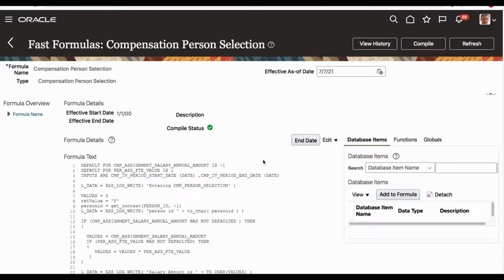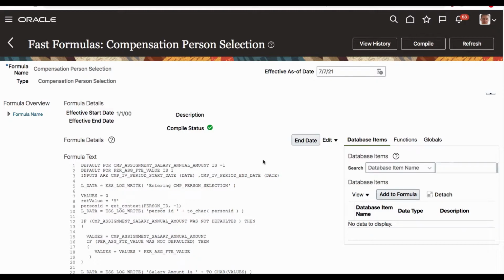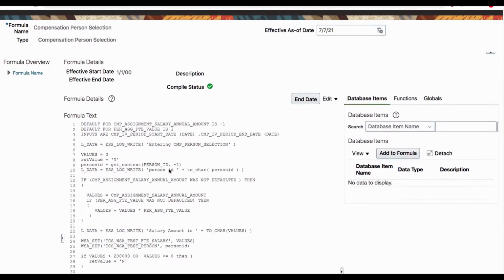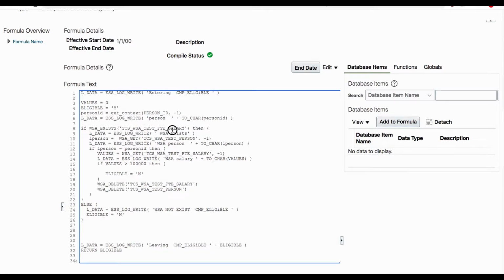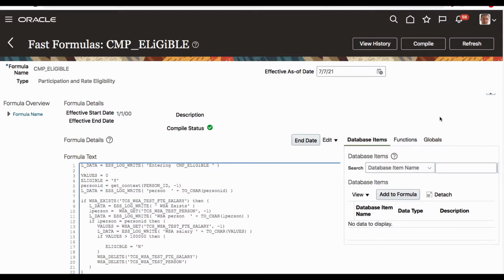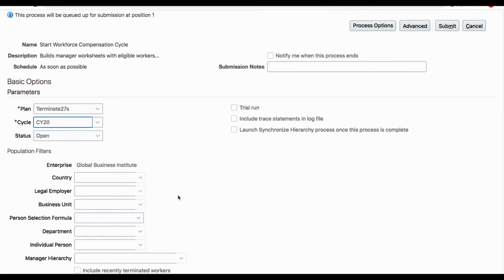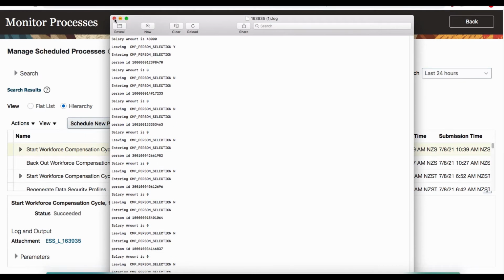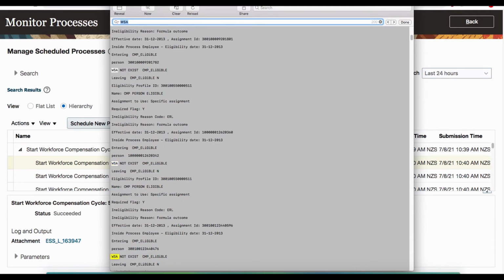WSA II - Oracle Fusion HCM Fast Formula Tutorial - 18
WSA (Working Storage Area) of  Fast Formula in different DB Session

Codes are available at the end of the blog